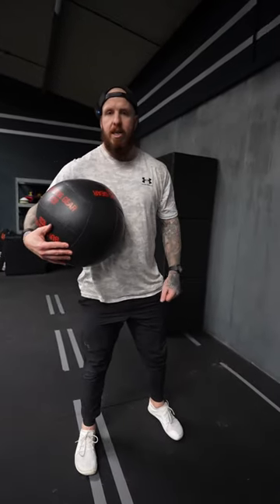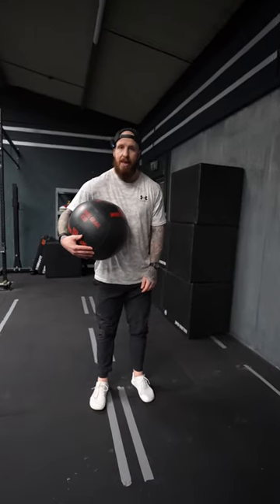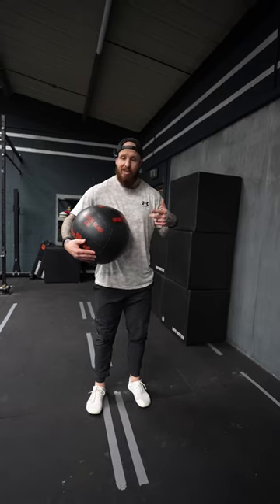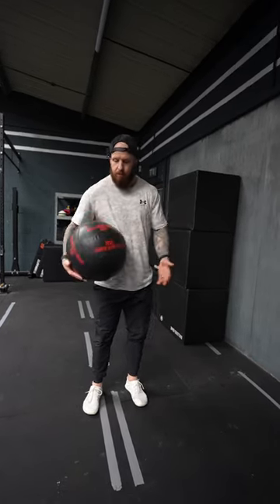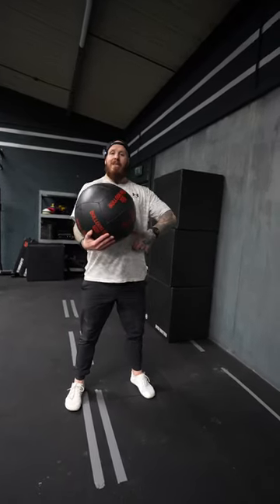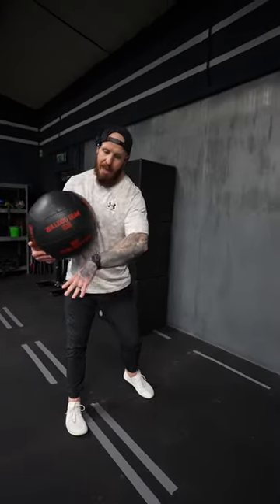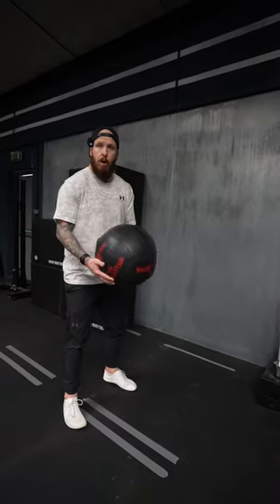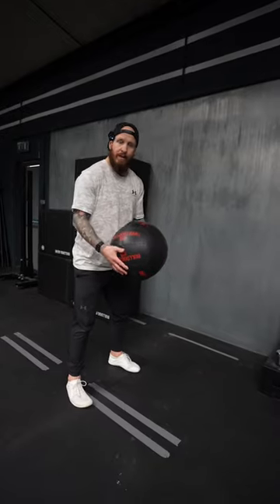One exercise for longer drives?! Add golf swing speed with this med ball movement 🔥🔥🔥